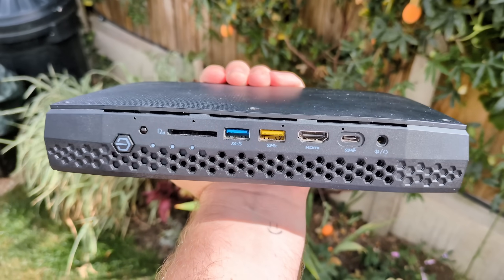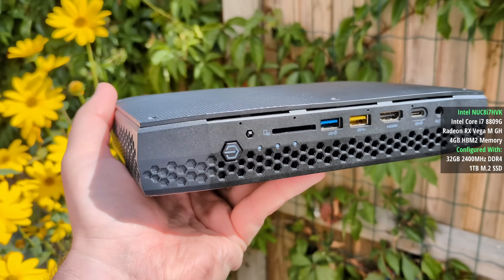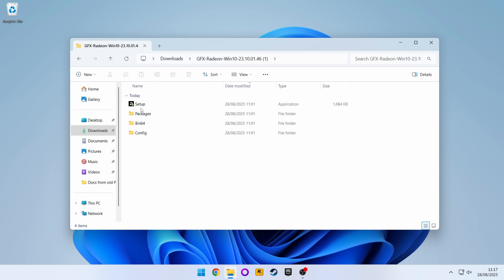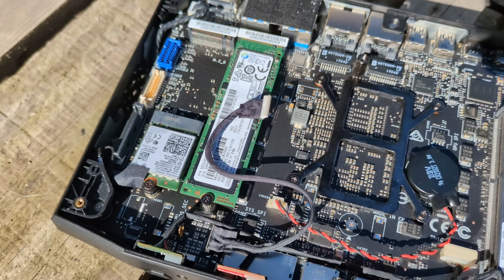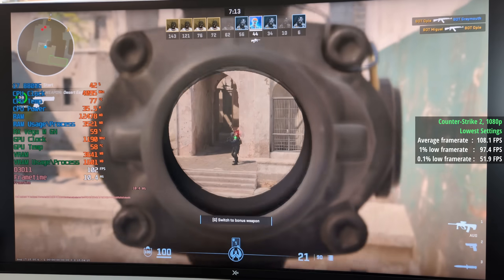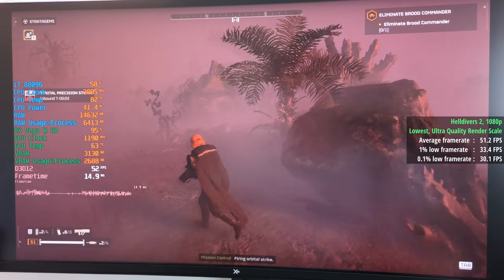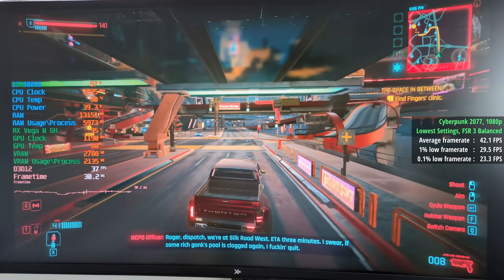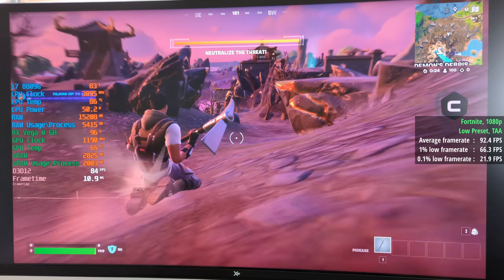The Intel Gaming PC with AMD Graphics - Hades Canyon NUC in 2025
Back in 2018 Intel decided to launch a NUC mini gaming PC with a Core i7 processor and dedicated AMD graphics card. This hadn't happened before, nor has it happened since, so what exactly is inside this thing and can it still game?

0:00 The Intel NUC8i7HVK (Hades Canyon)
3:49 Gaming Tests